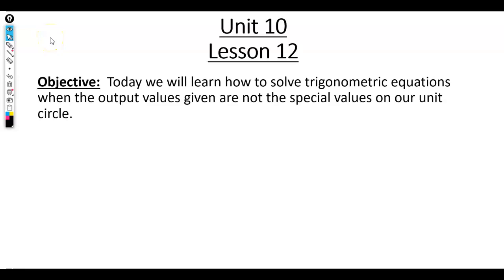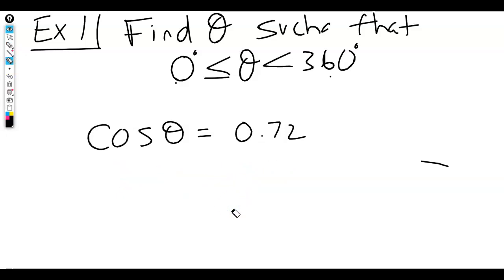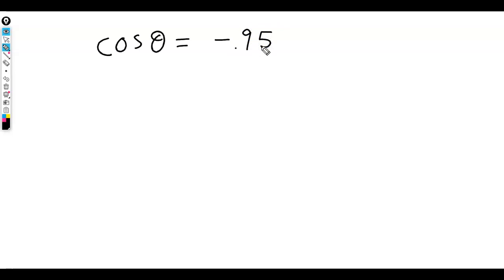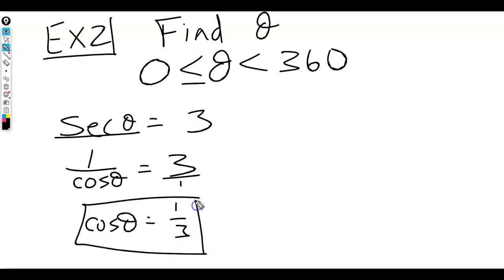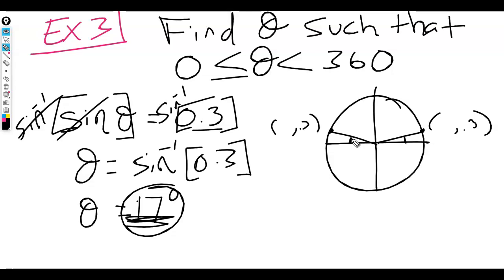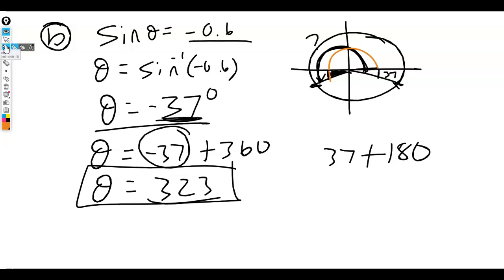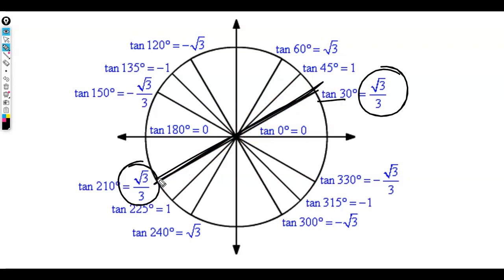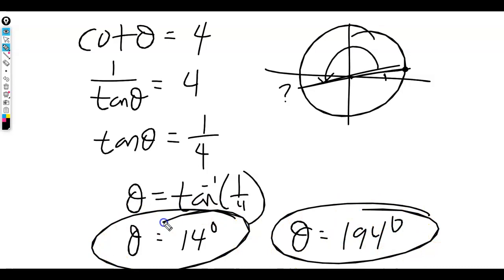Precal Unit 10 Lesson 12 Solving trig equations